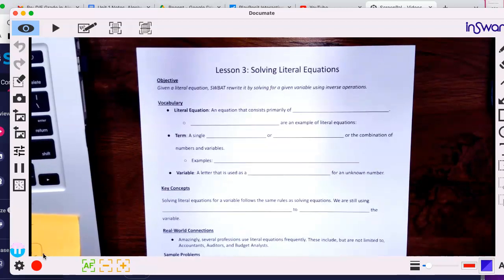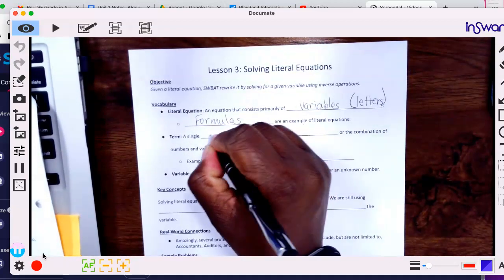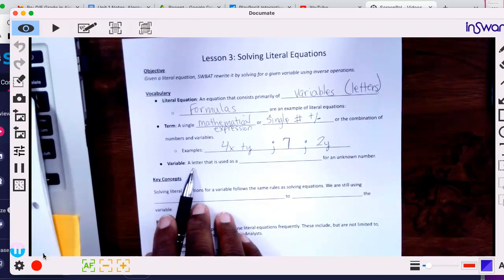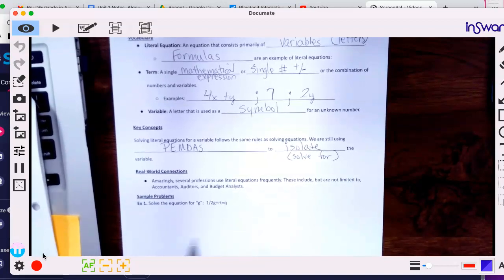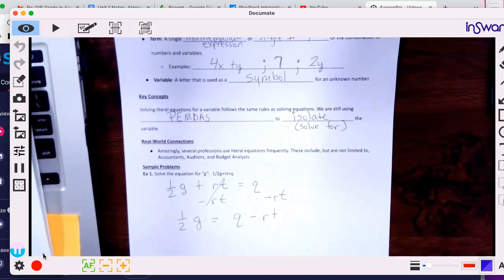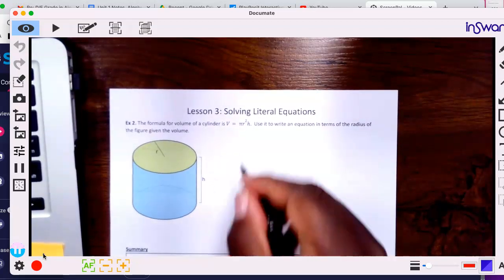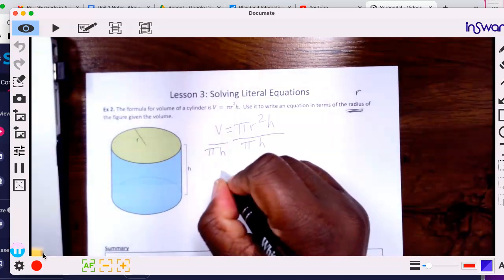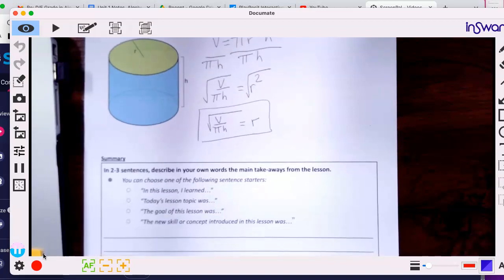U1L3 Solving Literal Equations